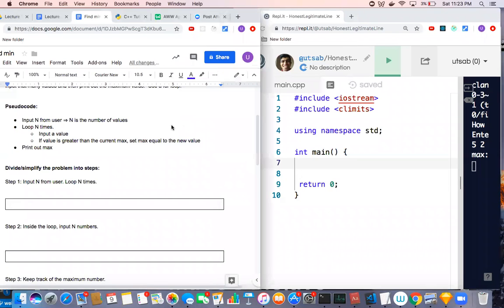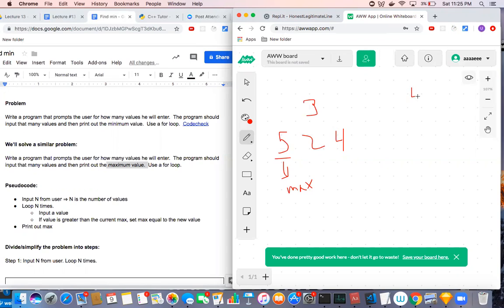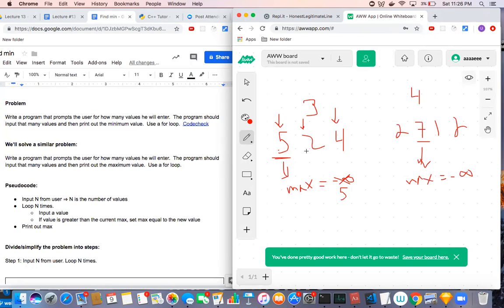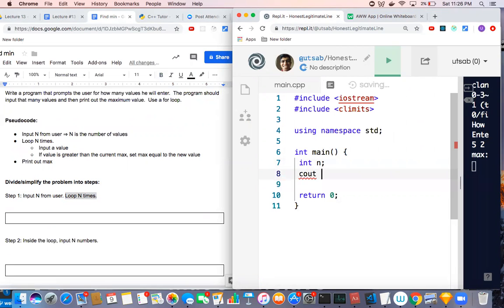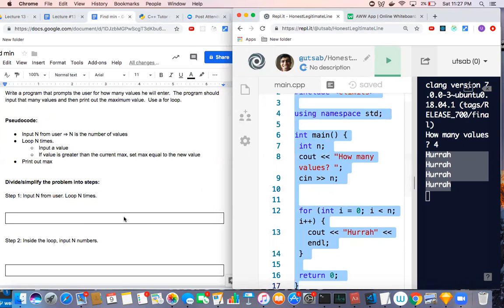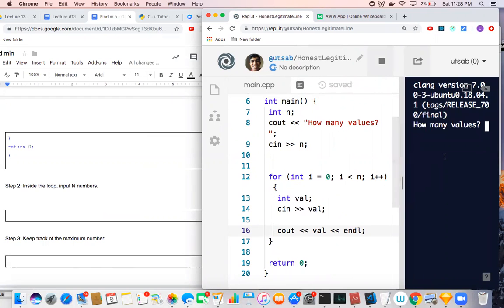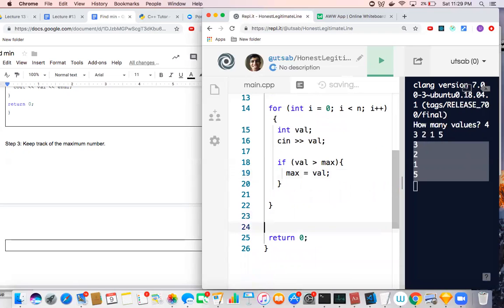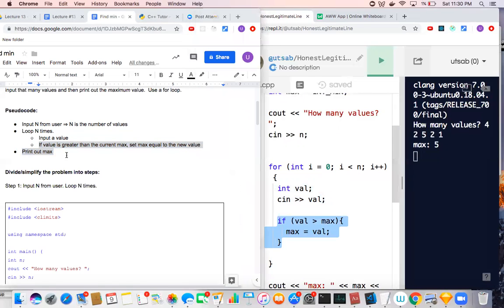Minimum of n values